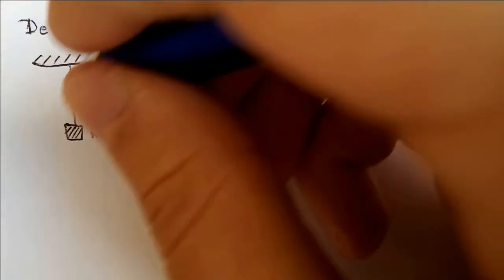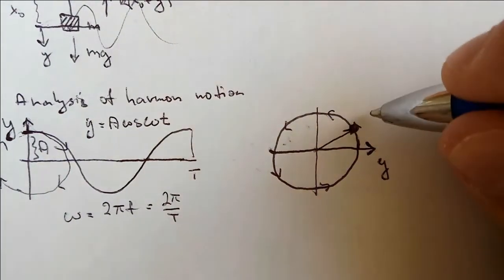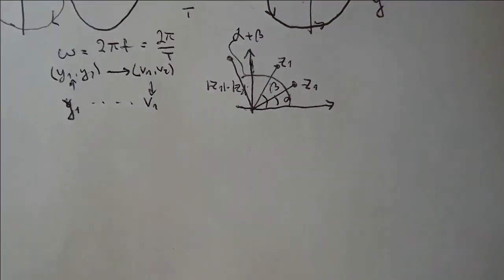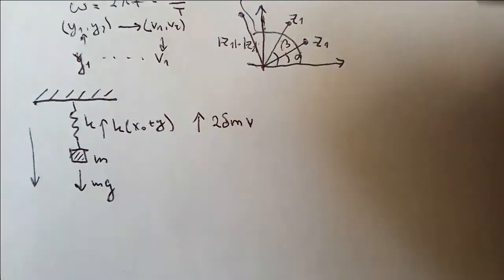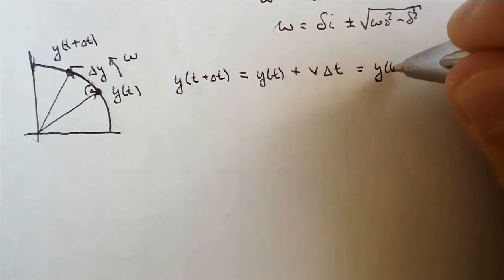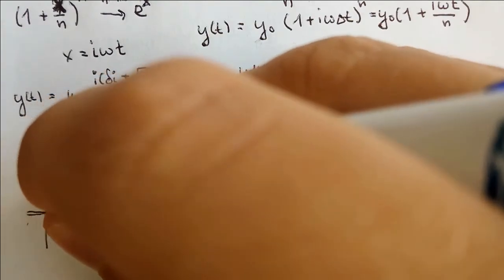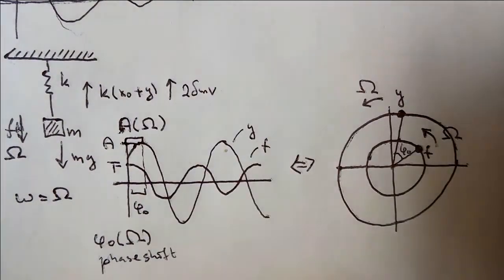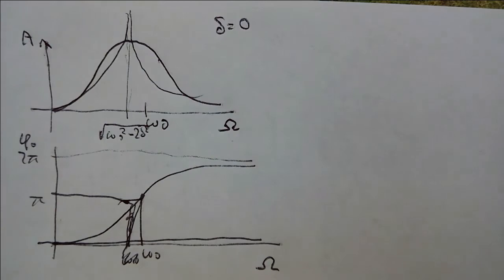Mechanics | Derivation of the resonance curve via complex numbers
In this video I will show you how to derive the resonance curve for the amplitude and phase shift of an forced harmonic oscilator. The method presented is an illustration of the principle of abstraction found almost anywhere when solving problems, in this case I will use the similarity between vectors in 2D and complex numbers plus very useful properities of complex numbers multiplication. As a bonus in the middle of the video I will show you the meaning of the complex angular velocity and how to tide together cmplex exponential and trigonometric functions (famous Euler formula).